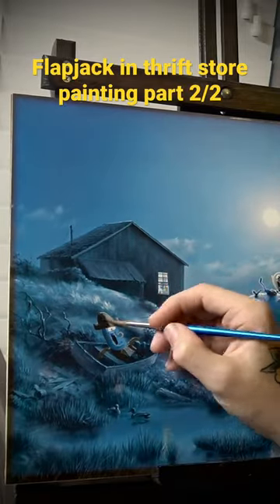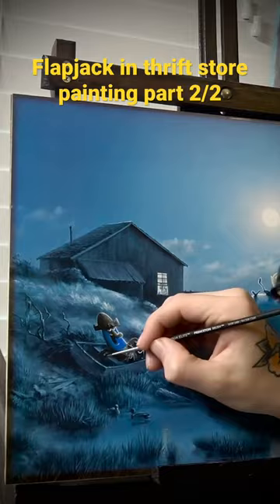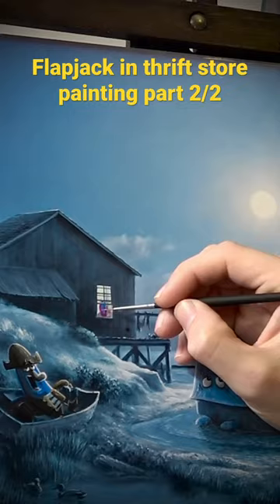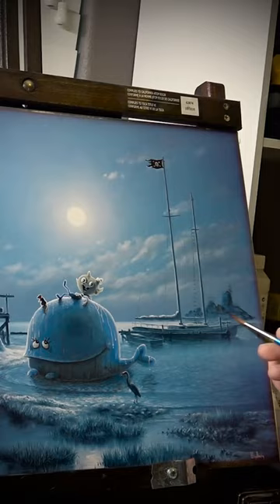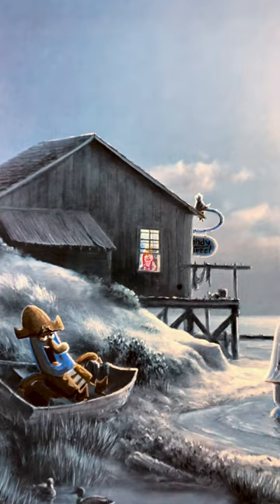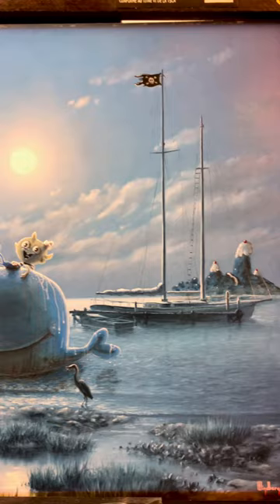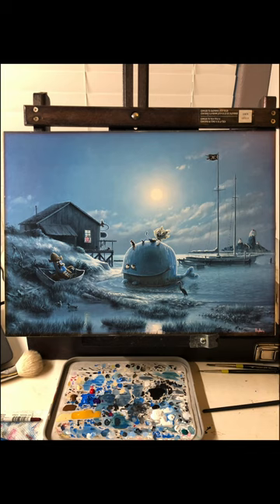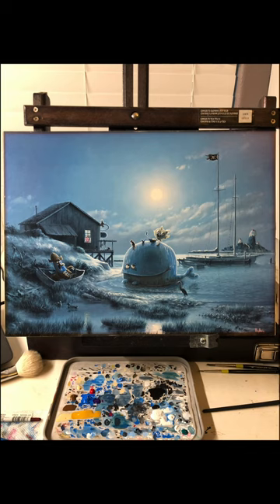Misadventures of Flapjack in thrift painting. Part 2/2